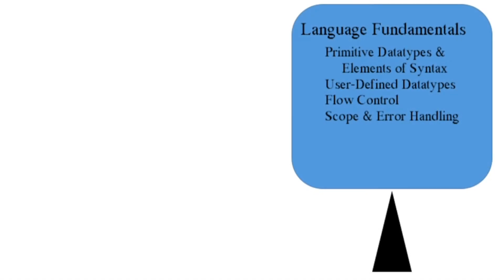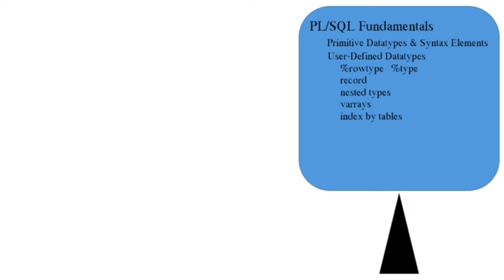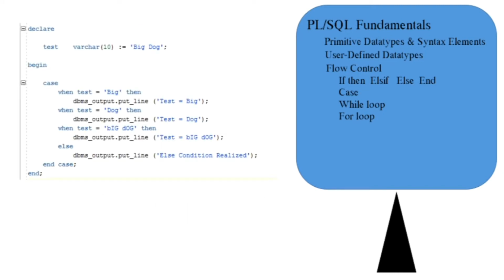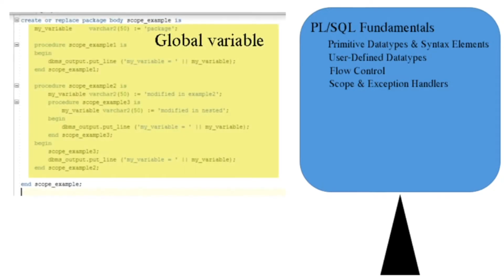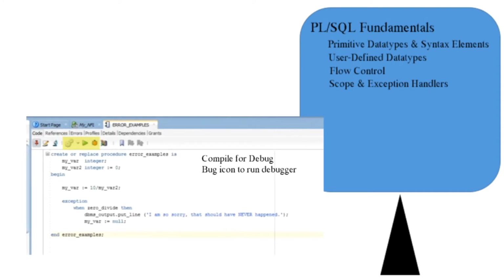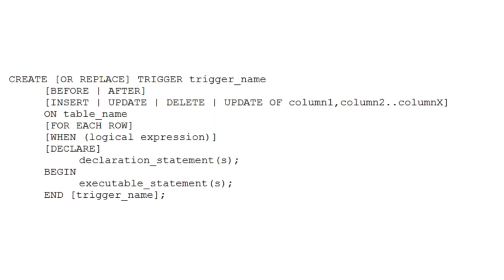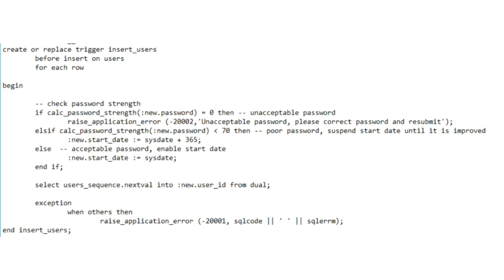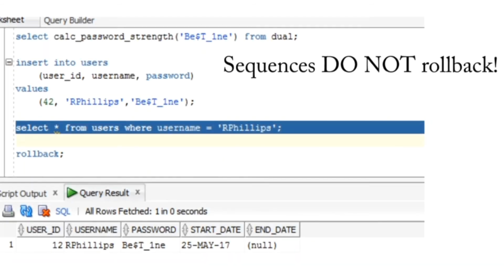PL/SQL Programming Summary Part 1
This video is part of an online course entitled PL/SQL Programming with Real-World Examples.  The course is taught by Dr. Rick Phillips and is available at udemy.com and on Rick's personal website digitalmiddleage.com